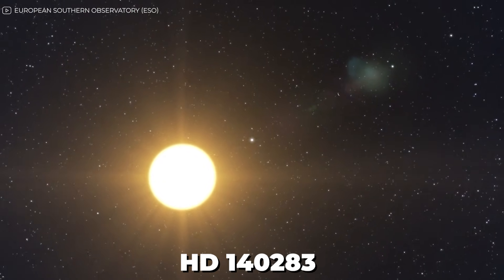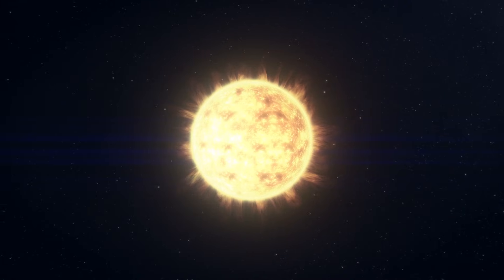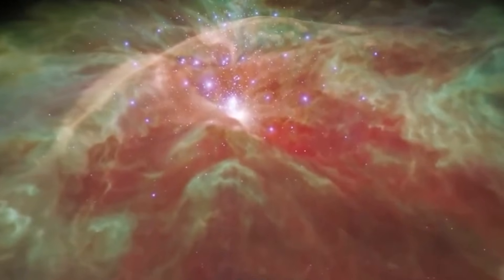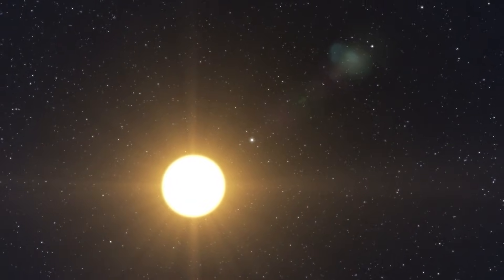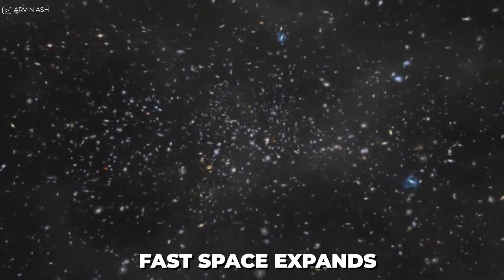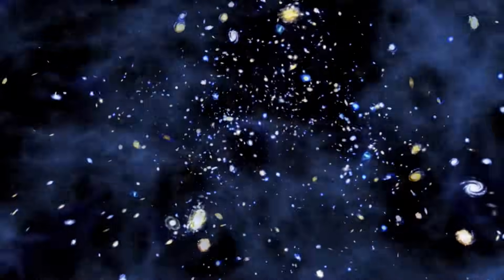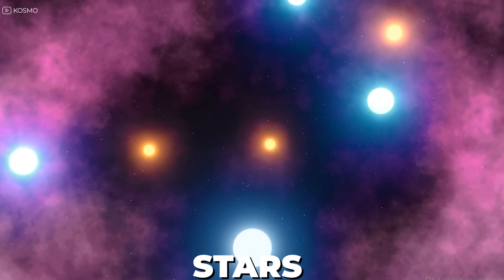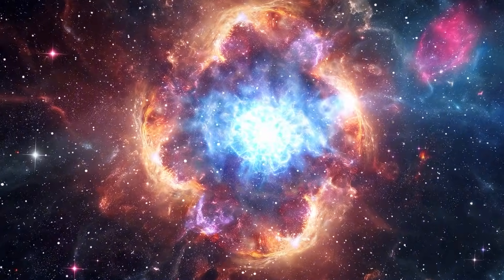This Mysterious Star is Older than Our Universe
Welcome to Space Atlas — your gateway to the universe.

We create cinematic, science-driven videos about space, astronomy, cosmology, black holes, galaxies, stars, astrophysics, and the deepest mysteries of the cosmos.

Our goal is to turn real science into mind-expanding stories — exploring deep-space discoveries, cosmic events, interstellar travel, NASA news, galaxy collisions, dark matter, dark energy, alien life, neutron stars, exoplanets, and the future of space exploration. If you're fascinated by these topics, you’ll feel at home here.

HD 140283 — known as the Methuselah Star — is one of the most mysterious objects ever found. Its measured age appears older than the universe itself, creating a cosmic paradox that challenges our understanding of the Big Bang, stellar evolution, and the timeline of everything. In this video, we explore why this ancient subgiant star seems to break time, what makes its age so controversial, and how astronomers uncovered its impossible story.

We dive into how scientists study the Methuselah Star, the methods used to determine its age, and why tiny measurement errors could rewrite the entire history of the cosmos. Learn what makes HD 140283 so special, how it fits into the early universe, and what its existence reveals about dark matter, cosmic distances, and the limits of modern astronomy. Join us for a journey into the star that shouldn’t exist.